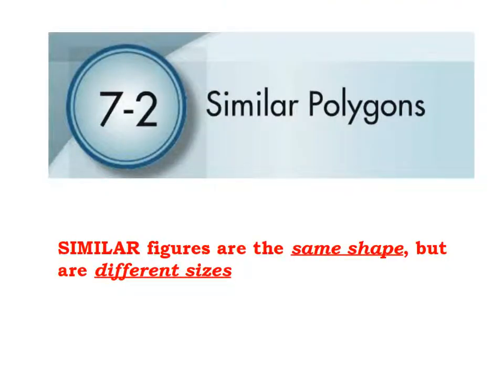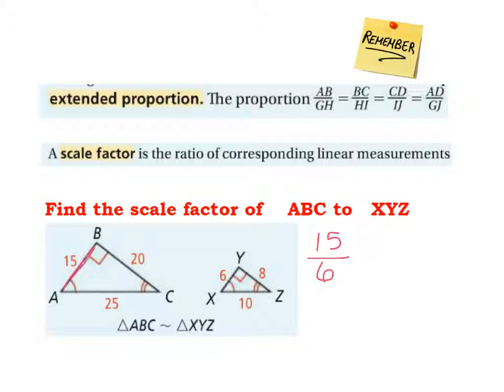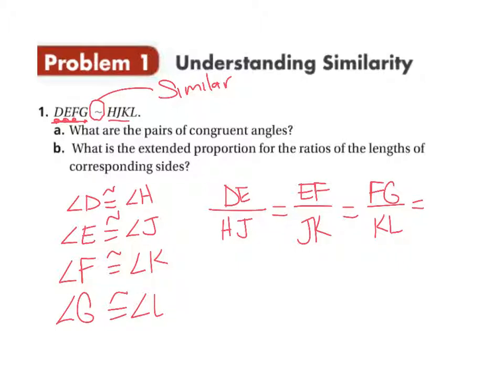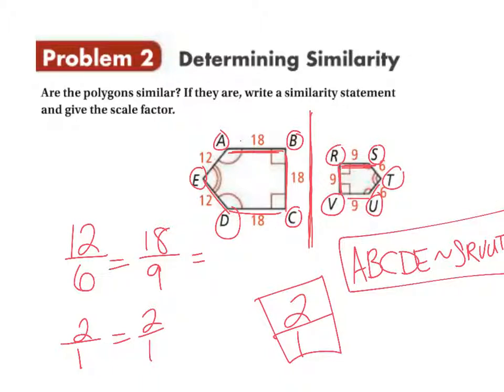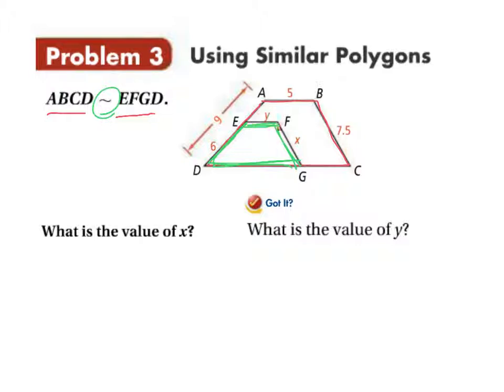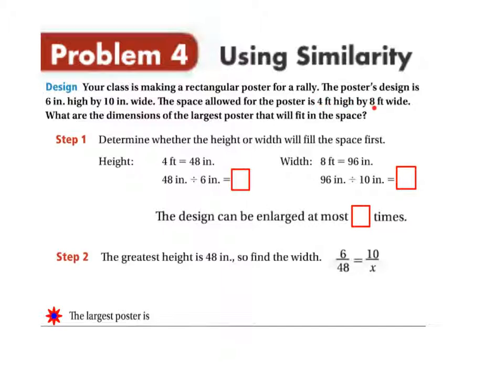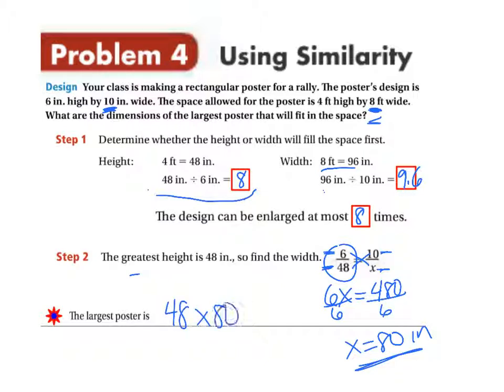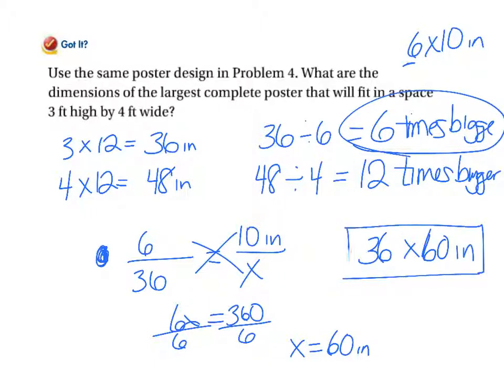Geometry - 7.2 Similar Polygons